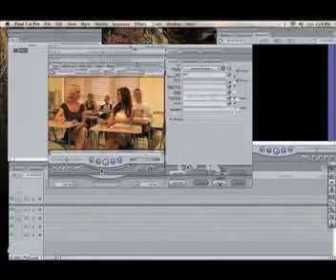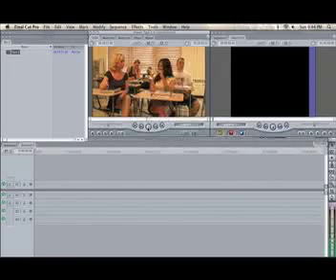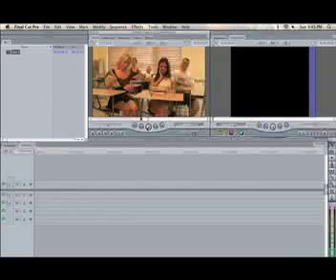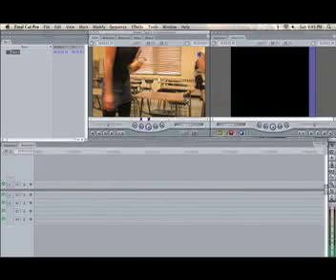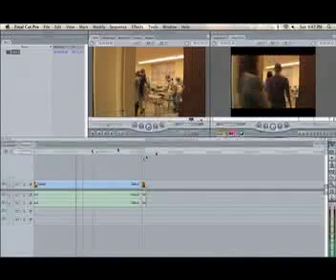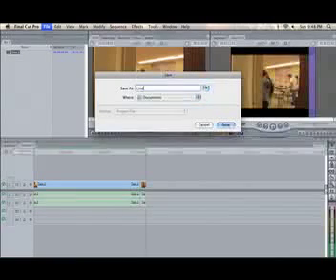Lindsey; Project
New Media